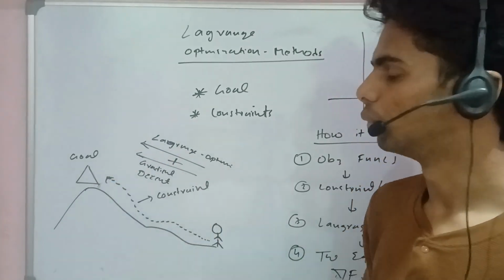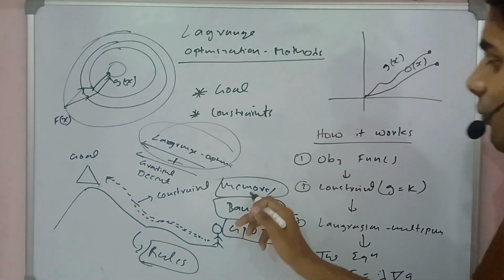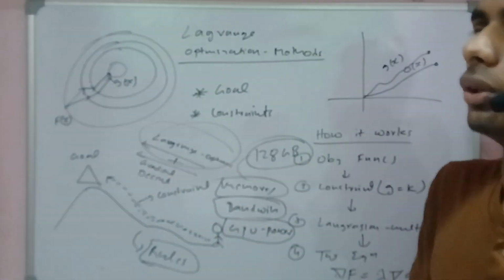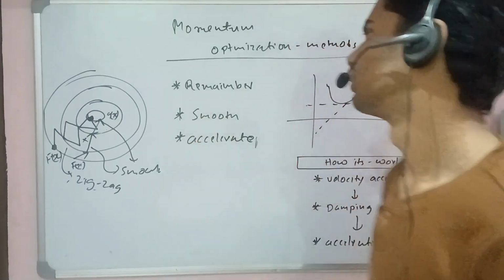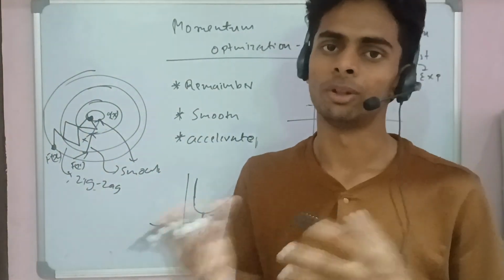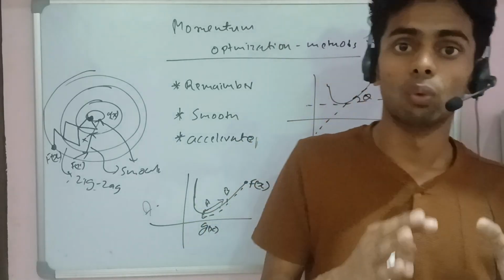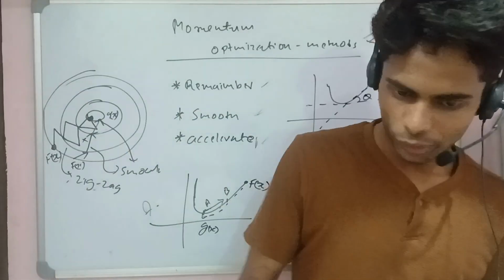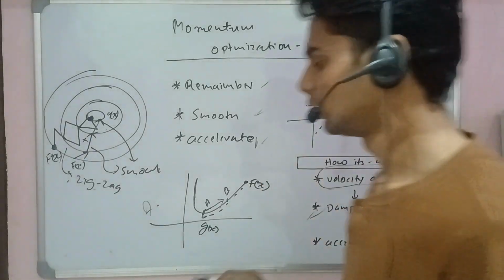How AI Actually Optimizes: Lagrange Multipliers & Momentum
In this video, we’re going to understand two important optimization techniques used in AI and machine learning: Lagrange Multipliers and Momentum Optimization.
Instead of just looking at the formulas, I’ll try to explain the intuition behind these methods and why they are useful when solving optimization problems.
We’ll look at how Lagrange Multipliers help us deal with constrained optimization problems, and how Momentum can make gradient-based optimization faster and more stable.
If you’re learning AI, machine learning, deep learning, or optimization, this video will help you understand the mathematical ideas behind what’s happening under the hood.
In this video:
Lagrange Multiplier Optimization
Constrained Optimization
Momentum Optimization
Gradient Descent
The intuition behind the mathematics
How these methods are connected to AI and Machine Learning